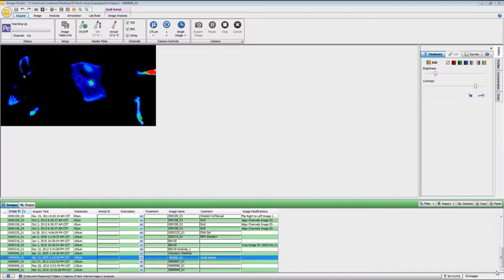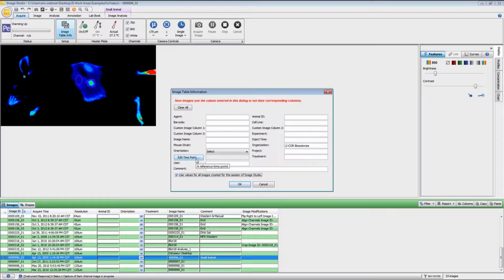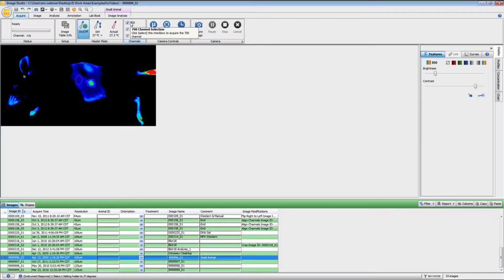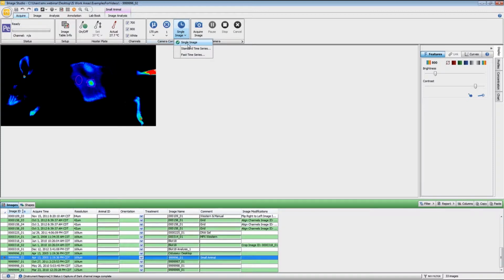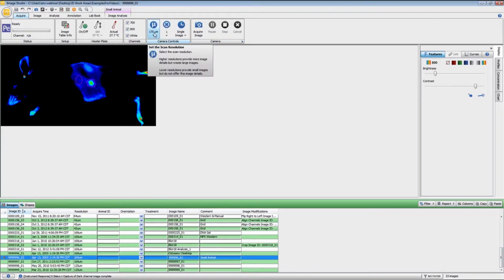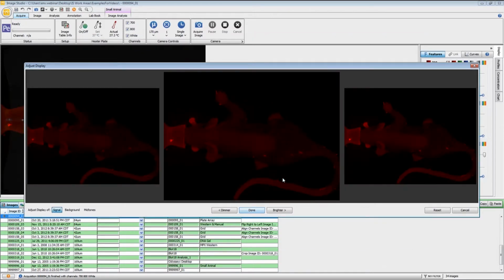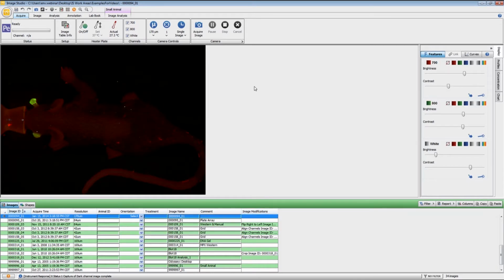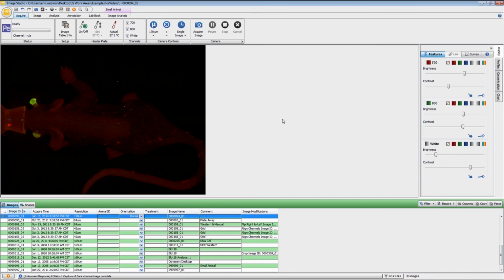Image Studio 5.0 for Pearl Imagers ‑ Image Acquisition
This video tutorial demonstrates the Acquire Ribbon, which contains all of the controls for acquiring new images with Image Studio 5.0 Software on the Pearl Small Animal Imaging Systems.

Basic Ribbon Video Tutorials:

    Create New Work Area and File Management
    Application Button
    Image Ribbon
    Analysis Ribbon
    Annotation Ribbon
    Tables and Data Exporting
    Exporting an Image
    Charting
    Lab Book Ribbon
    Instrument and Key Management